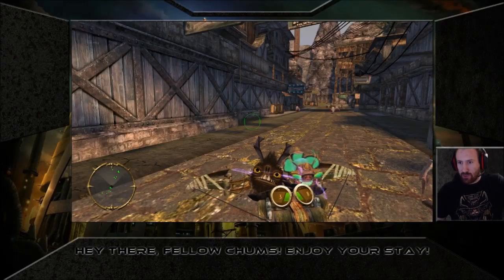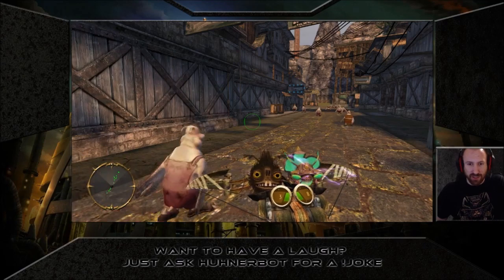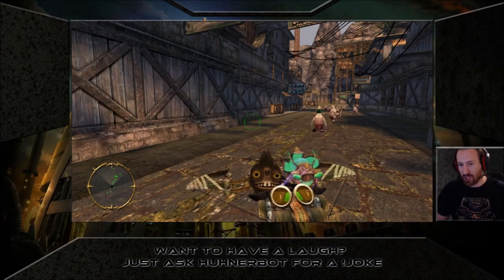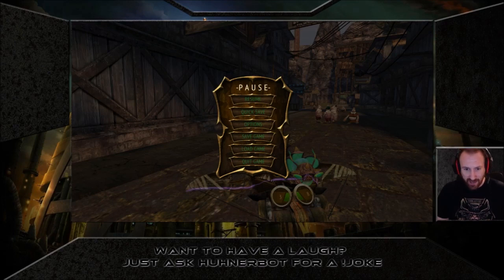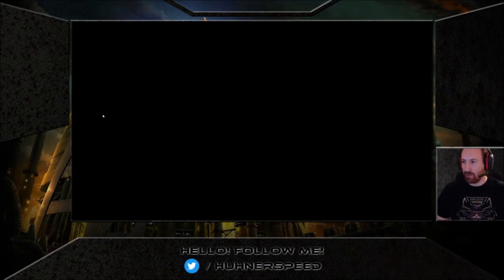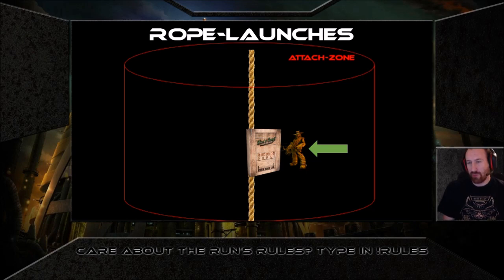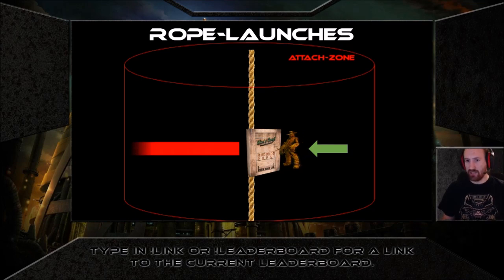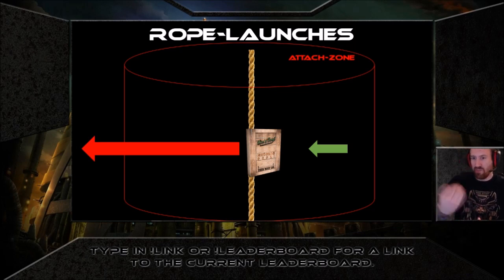Oddworld: Stranger's Wrath HD - Rope-Launches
A requested tutorial for rope launches.